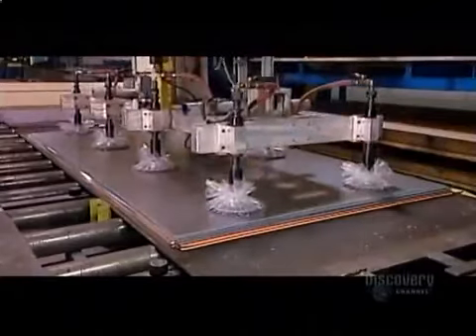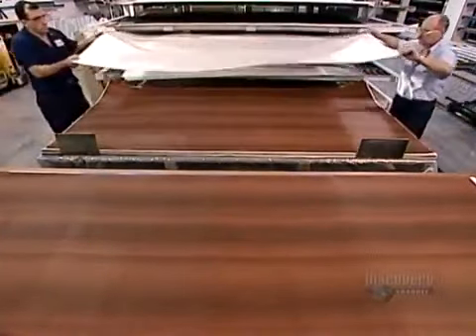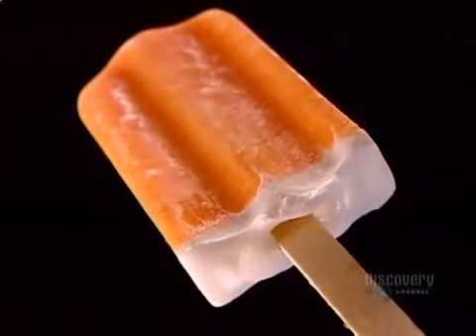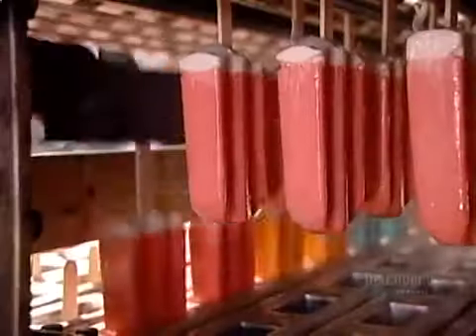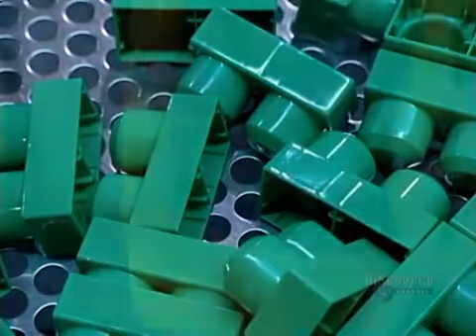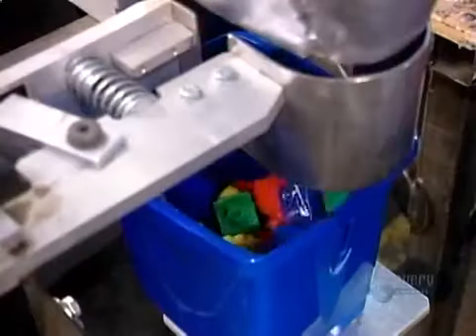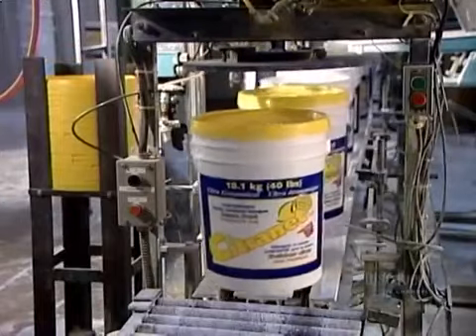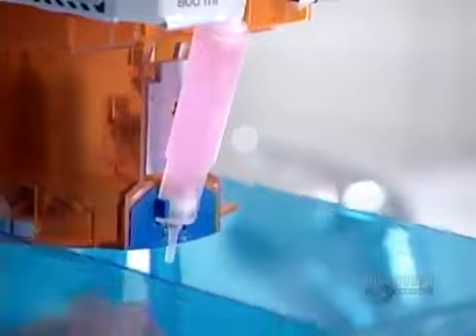How It's Made ★ Countertop Laminate - Detergents - Frozen Treats - Childrens Building Blocks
How It's Made is a documentary television series that premiered on January 6, 2001 on Discovery Channel in Canada, and Science in the U.S. It's also being aired on Discovery Family. The program is produced in the Canadian province of Quebec by Productions MAJ, Inc. and Productions MAJ 2.
The show is a documentary showing how common, everyday items (including foodstuffs like bubblegum, industrial products such as engines, musical instruments such as guitars, and sporting goods such as snowboards) are manufactured. It is filmed to simplify overdubbing in different languages. For example, the show avoids showing a narrator or host onscreen, does not often have employees of featured companies speak on camera, and keeps human interaction with the manufacturing process to a bare minimum. An off-screen narrator explains each process, often with humorous puns. Each half hour show usually has three or four main segments, with each product getting a demonstration of about five minutes; exceptions in the allotted time for more complex products. Usually, every show has at least one product with an historic background note preceding it: Showing how and where the product originated, and what people used before it.

In April 2007, all episodes ran in the United States (on the Discovery Channel and Science) had the individual season openings replaced with a new opening used for every episode. Similar to most other Discovery Channel shows, the credits now run during the last segment, with only a blue screen and the request for feedback (and the website) at the end.

In September 2007, the ninth season began airing on Science, along with new openings, graphics, and soundtracks. Zac Fine replaced Brooks Moore as the narrator. However, the eleventh season, which started airing in September 2008, reinstated Moore as the narrator and reverted to a previous title sequence and soundtrack.

In June 2008, the Science channel began airing How It's Made: Remix, consisting of previous segments arranged into theme episodes ("Food", "Sporting Goods", etc.). In 2013, the Science channel began airing How It's Made: Dream Cars, focusing exclusively on high performance and exotic cars.

Mark Tewksbury - Season 1 (2001)
Lynn Herzeg - Seasons 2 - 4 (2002–2004)
June Wallack - Season 5 (2005)
Lynne Adams - Season 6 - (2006–present)
A different voice-over track is recorded for U.S. viewers by John Whang (Seasons 1-8, 2001–2007, 2008–present) or Boss S. (2007–2008). The scripts are almost identical; the main difference in the versions is that the U.S. host gives units of measurement in United States customary units instead of metric units. At one point in the U.S. run, a subtitled conversion was shown on-screen over the original narration instead.

In the UK, the rest of Europe, and in some cases in Southeast Asia, the series is narrated by Tony Hirst. All episodes have been shown in the UK on the Discovery, Quest, and the Discovery Science channels.

How It's Made (TV Program),how made,tech,Technology (Industry),Discovery Channel (TV Network),